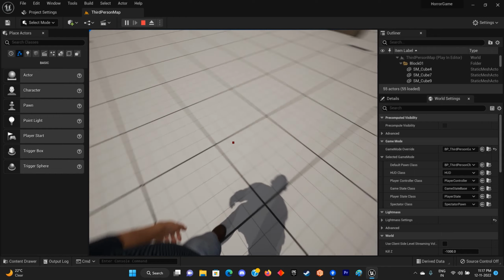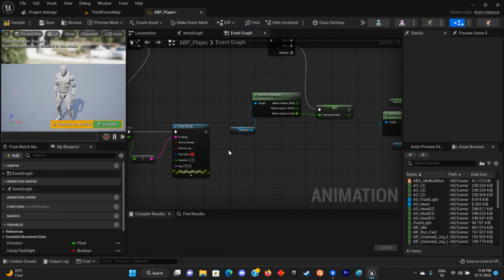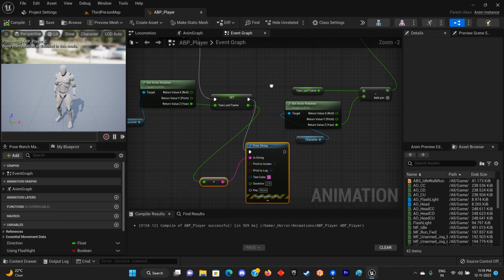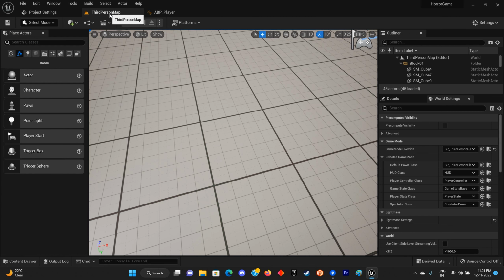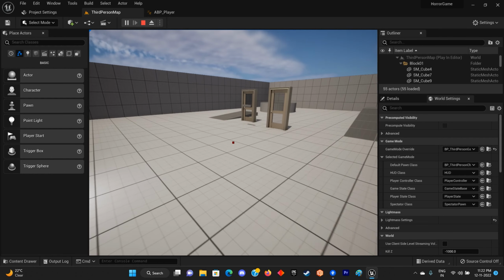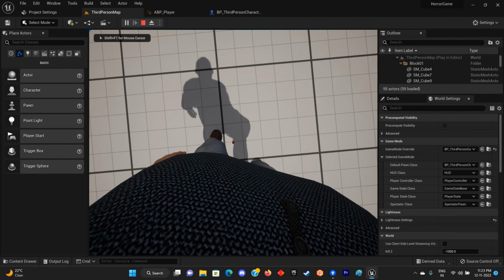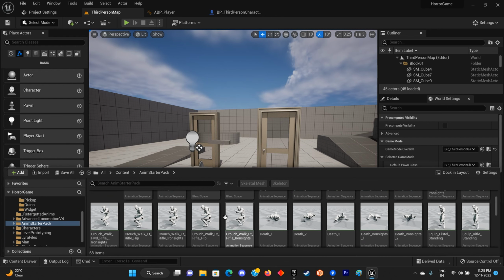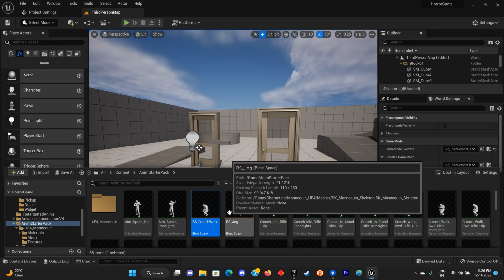Unreal Engine 5 || Horror Game Part 16 || Fixing Issues with FP Turn in place Logic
Hello everyone, in today's lecture we will fix some issues we have in out First Person Turn In Place Logic, also we will add the animations we require for the Rifle And Pistol!!